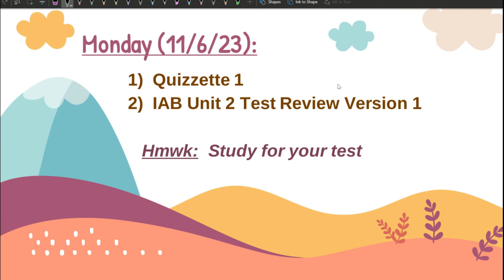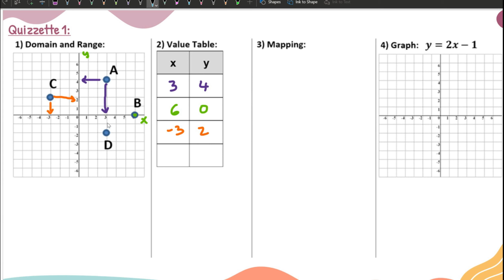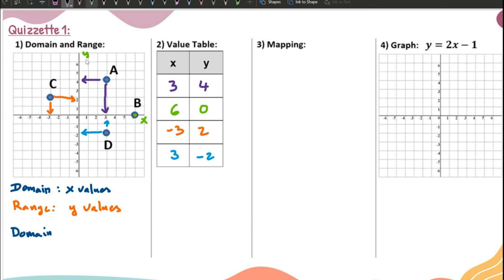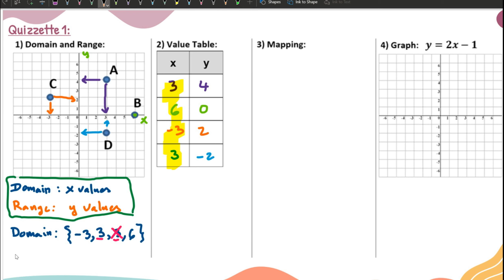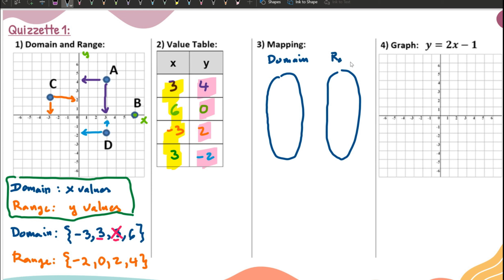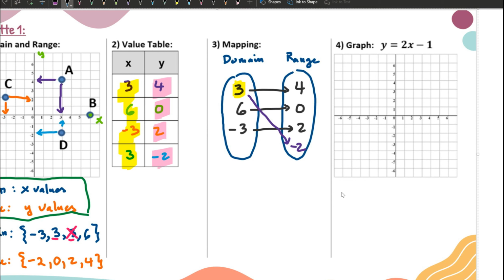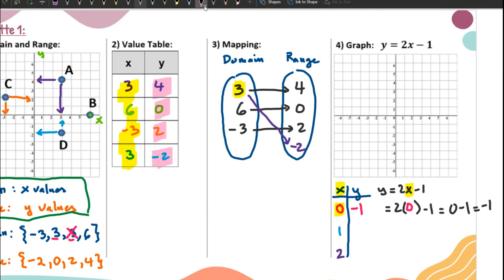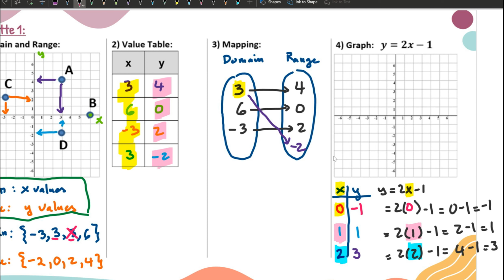Period 1, 3, and 4 Quizzette 14